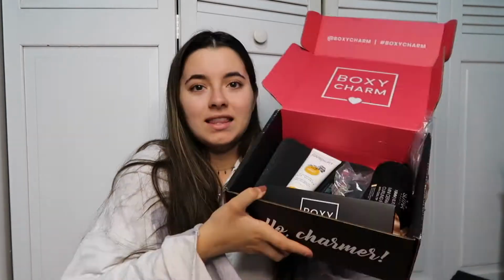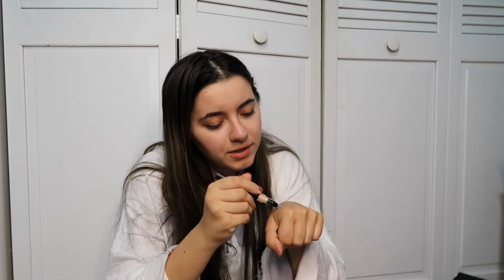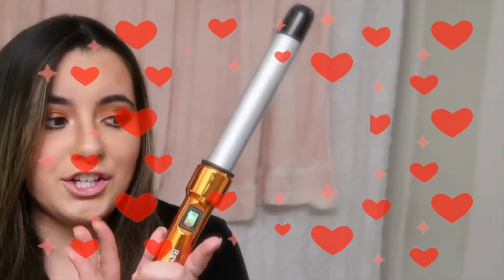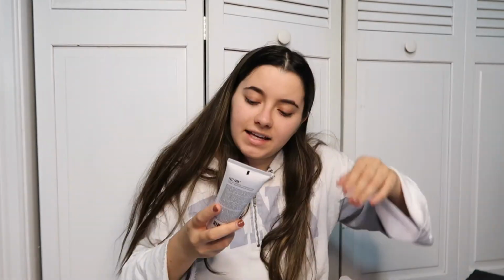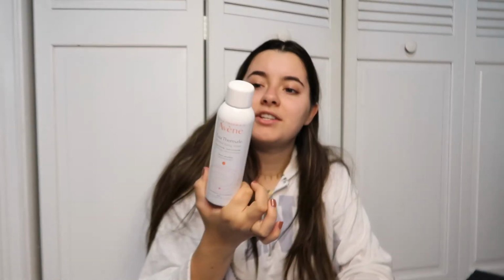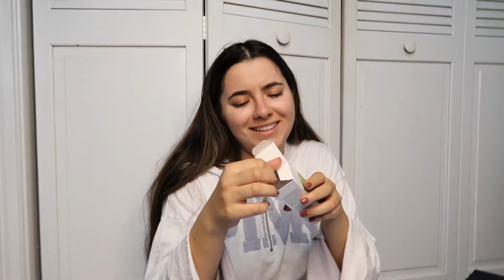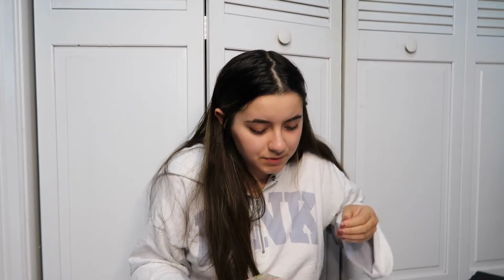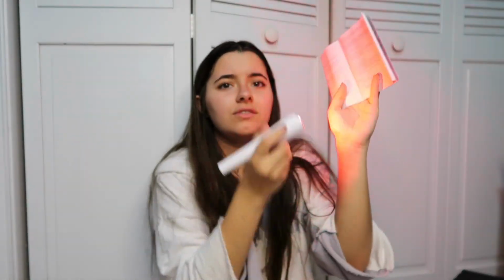PACKAGE UNBOXING | spring FabFitFun 2020 box + March boxycharm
Hello everyone!! Today I'm doing a little unboxing for you guys of my new Spring FabFitFun box and March boxy charm box!! I hope you guys enjoy and make sure to stay safe from the coronavirus.